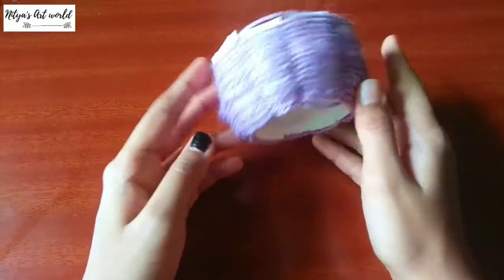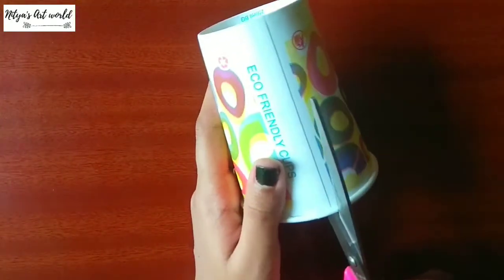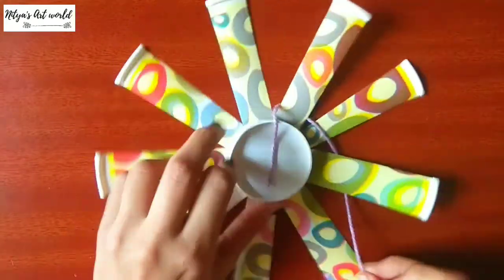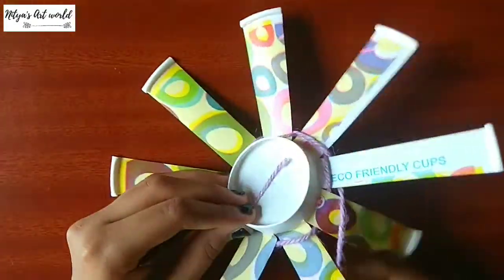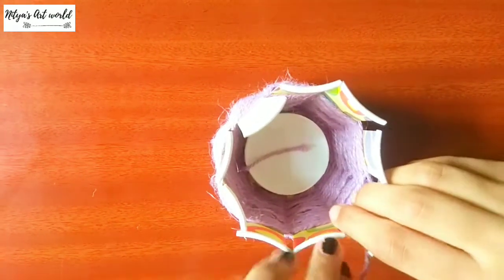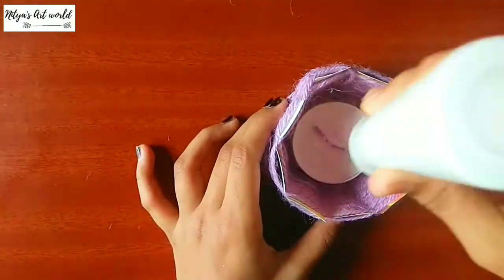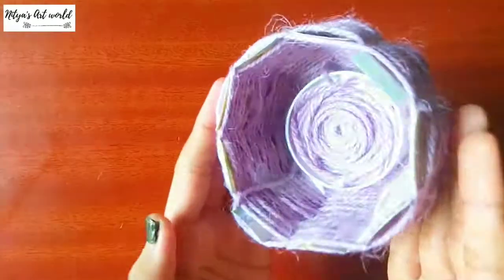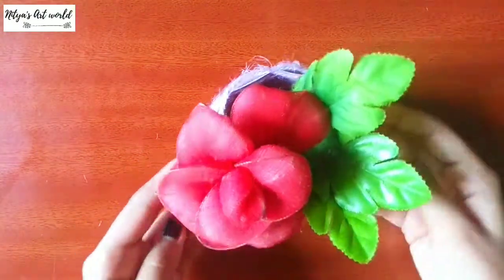Diy Jute Pot || Craft Ideas using Jute || How To Make A Jute Pot || Nitya's Art World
In this video I have shown you how to make a Diy Jute Pot. I have tried my best to explain it to you. Do try it and let me know in comment section how did it turn out for you.

:) Bye (: